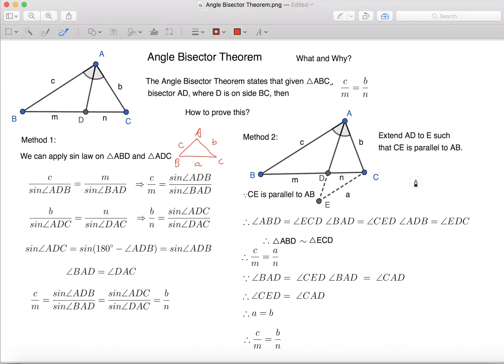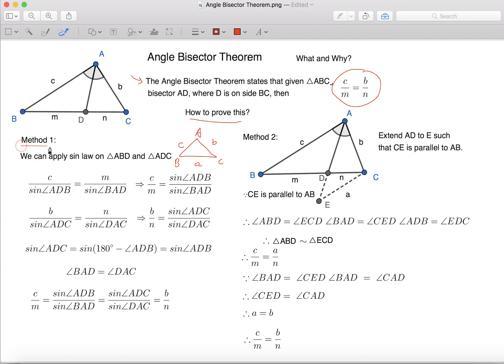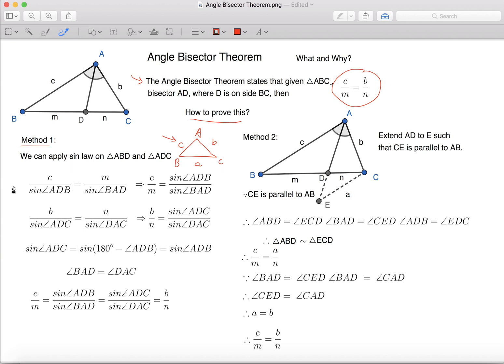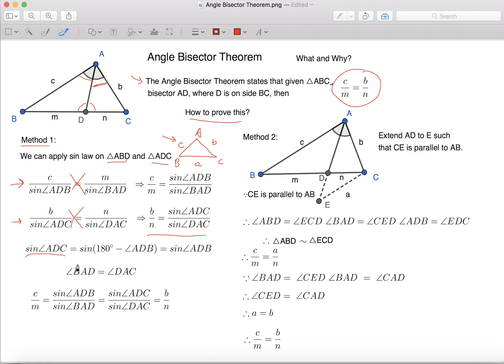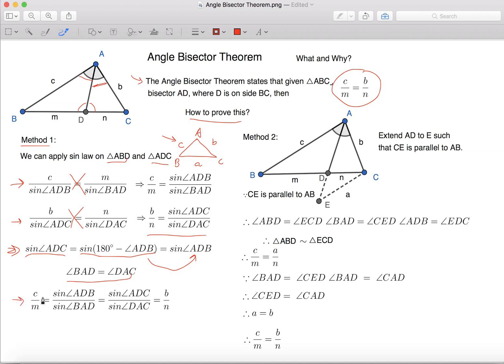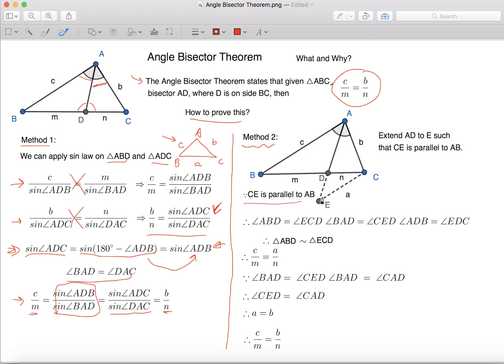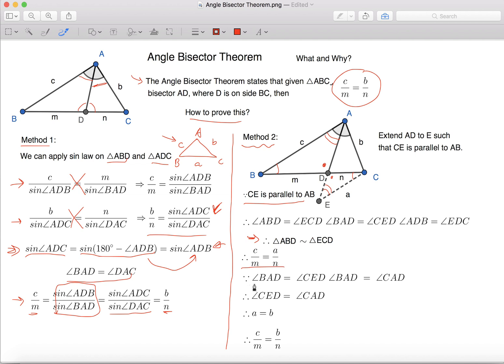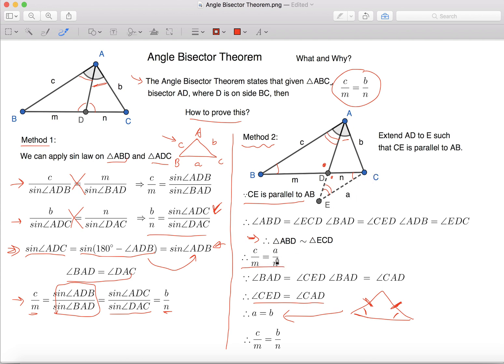Angle Bisector Theorem—What and Why?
Today's proof for identities is the "Angle Bisector theorem". It is a basic and important theorem that you can utilize when doing geometry questions. You can solve a lot of hard questions by using this simple theorem!

Proof to Identities -- What and Why?
I am 15 and I hope I can help more people with math and I hope more people like math!!

Anna Muyan Li